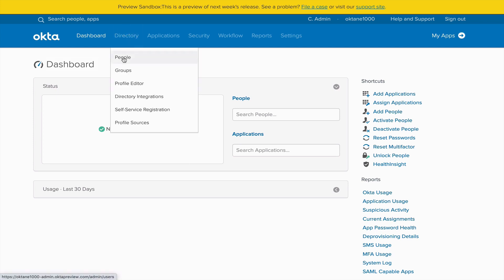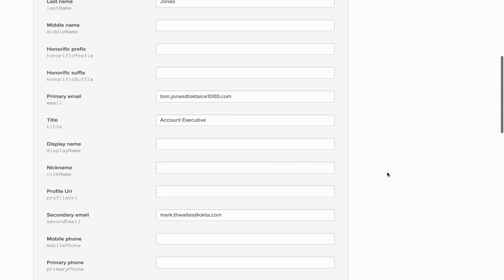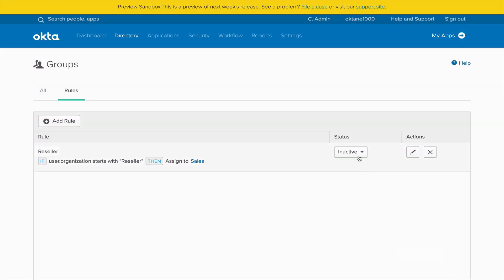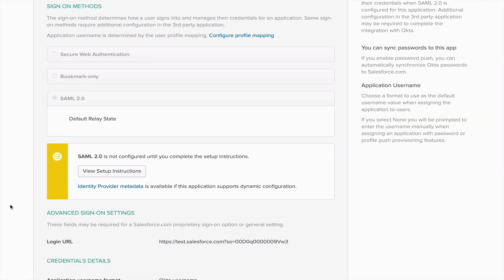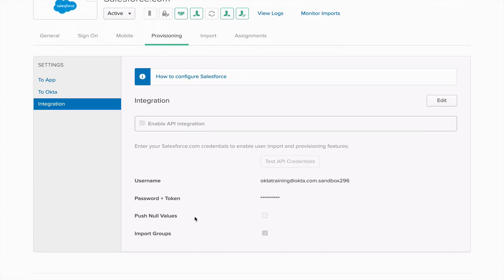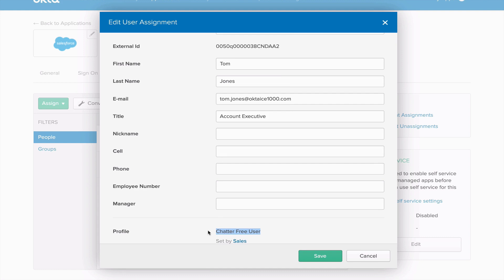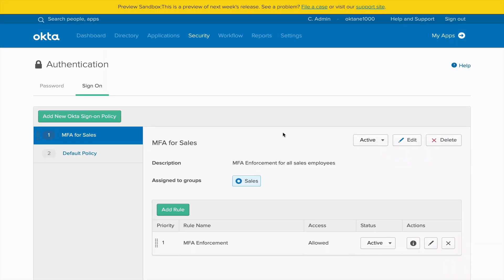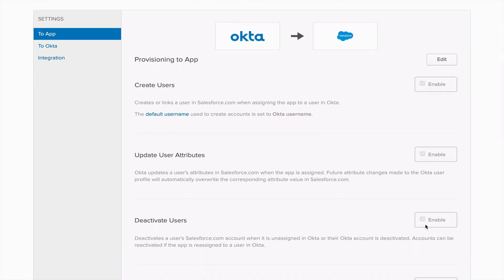Okta Certificate Professional Fast Track Overview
This video provides an overview of what attendees can expect during their six-hour session during the Oktane21 Pre-Conference. The video describes and demonstrates the topics and configuration tasks that will be reviewed during the test prep session. The hands-on configuration exam will ask you to perform similar tasks in an environment that is provided to you. Watching this video will help you identify the tasks that you may want to practice before the session to improve your chance of success on the exam.